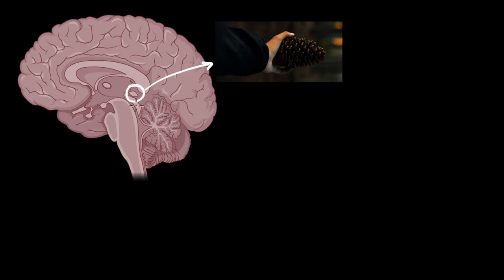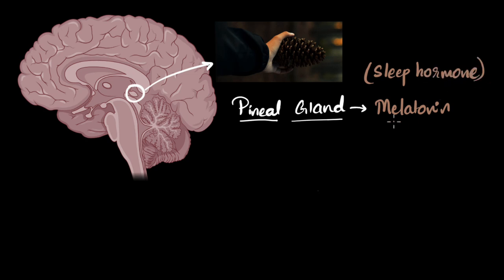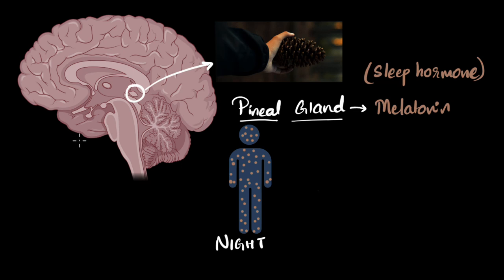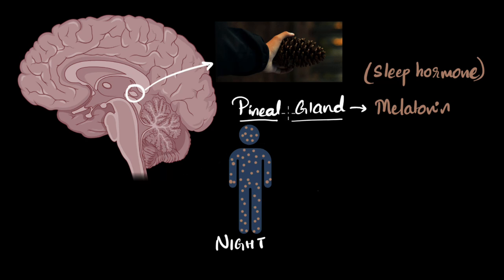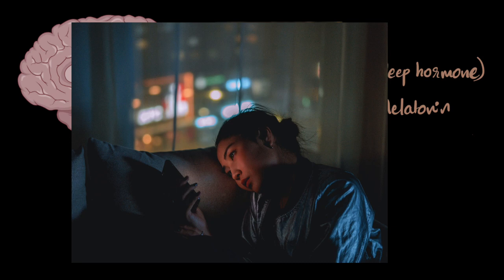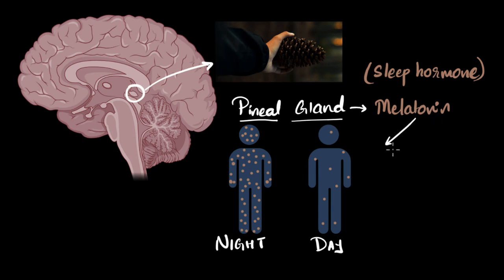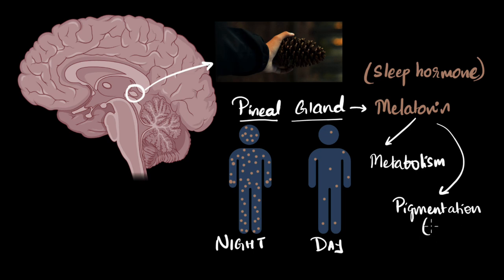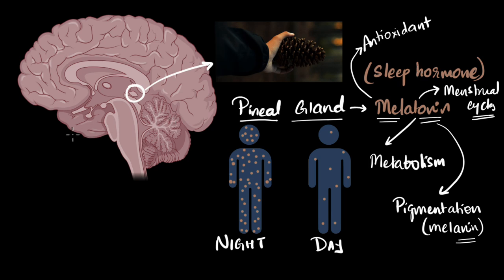Pineal gland and melatonin| Chemical Co ordination | Class 11 Biology | Khan Academy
Let's explore the function of the hormone secreted by the Pineal gland. The melatonin. We will how it affects and helps in regulating our sleep cycle.

Timestamps
00:00 - Intro
00:10 - Pineal Gland & Melatonin
1:09 - How Melatonin regulates sleep
2:15 - Looking at phones at night
3:00 - Other Melatonin Functions
4:00 - Summary